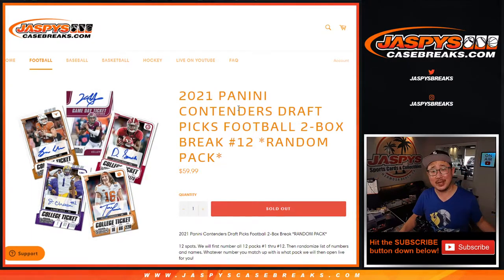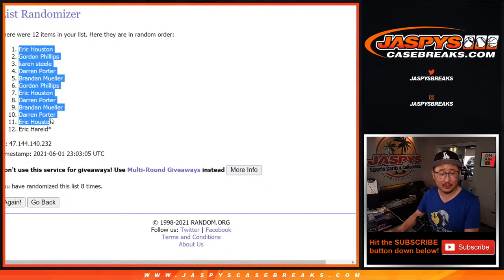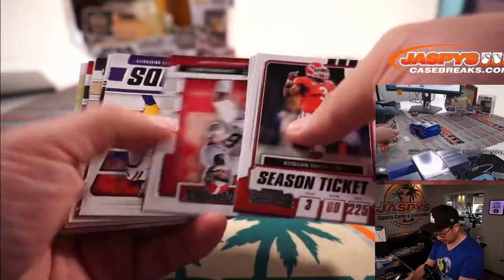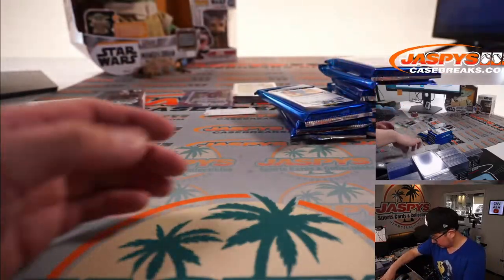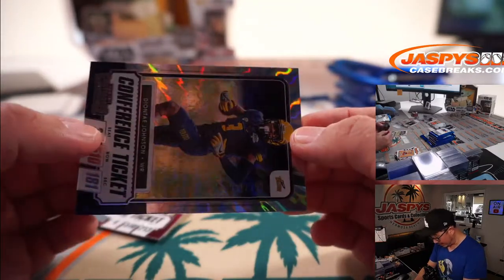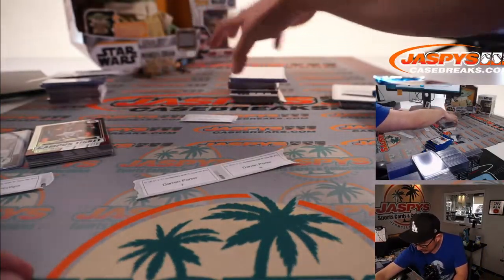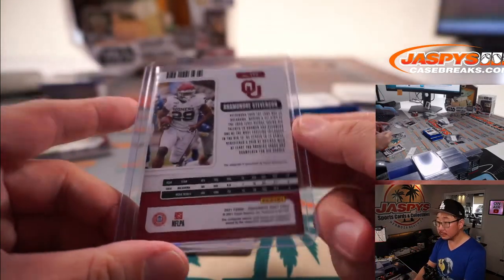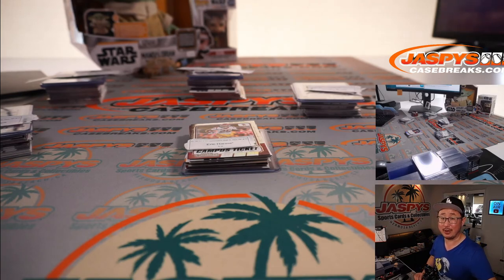Tu, 06.01.21 // 2021 PANINI CONTENDERS DRAFT PICKS FOOTBALL 2-BOX BREAK #12 *RANDOM PACK*